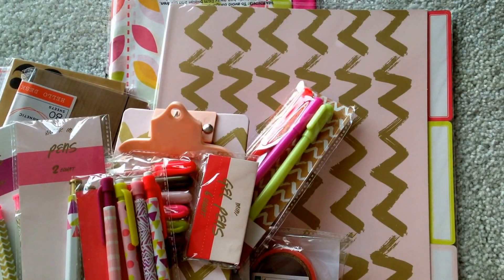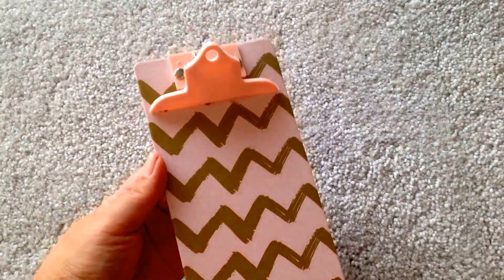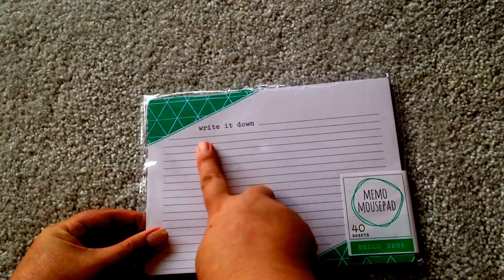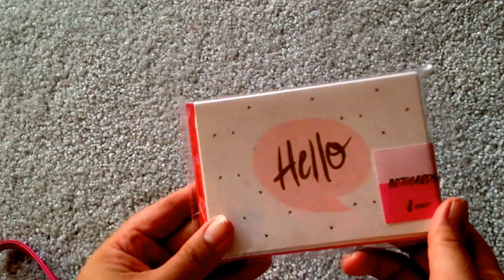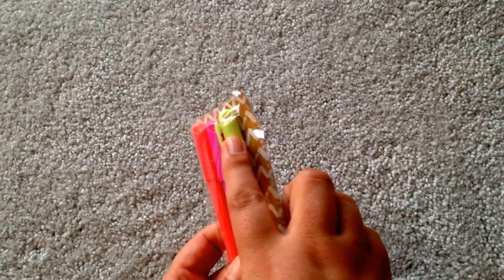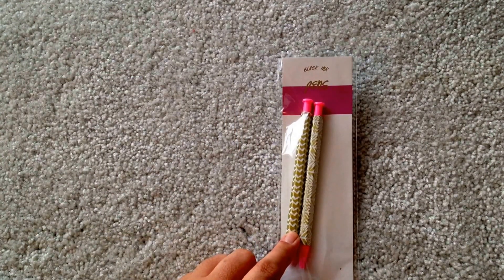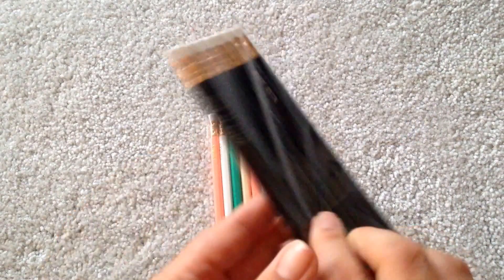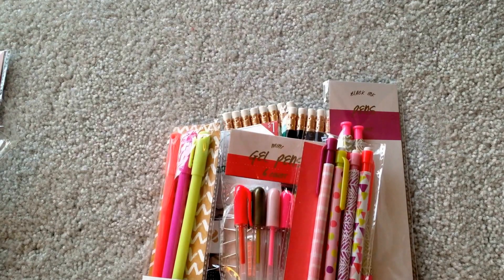Target Dollar Spot haul! September 2015 NEW STUFF!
I didn't find the new cuter than ever (ok, cuter than recent) page flags or small sticky notes but I think I pretty much found everything else, including the Washi! Yaaaay!